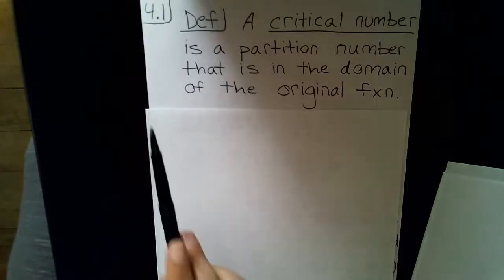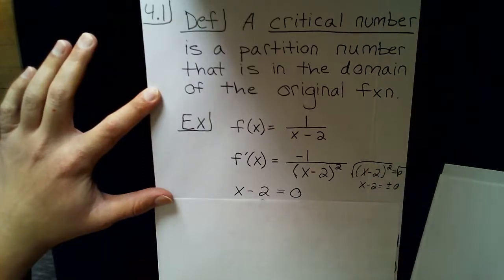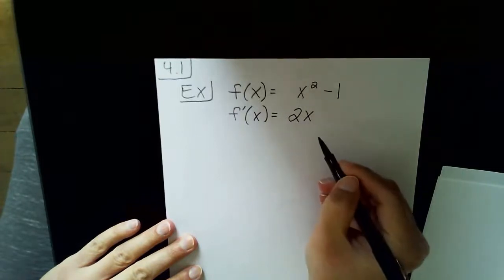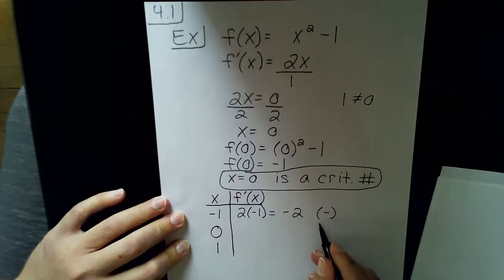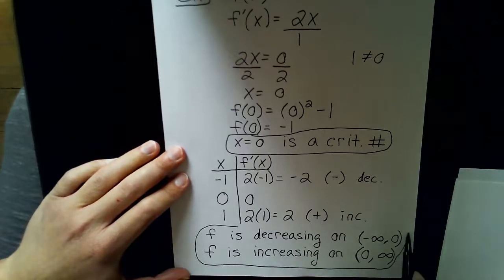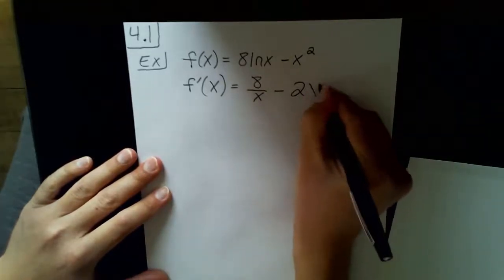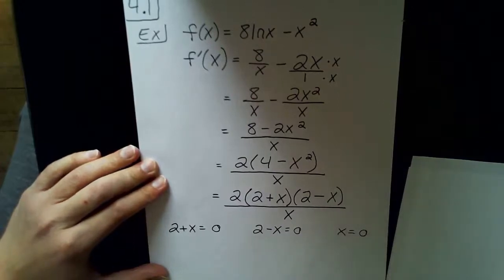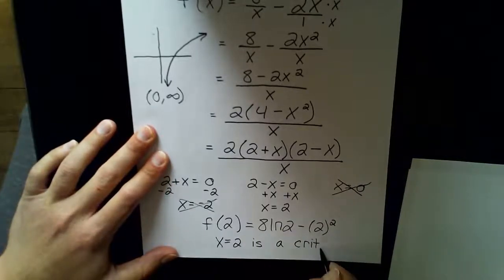LECTURE: Applied Calculus Ch. 4.1 Part 2 of 3